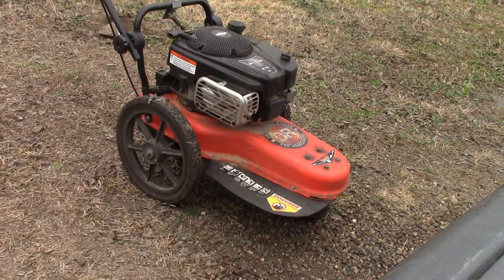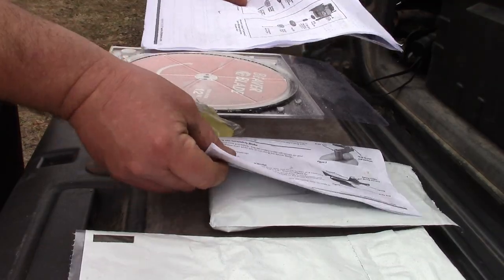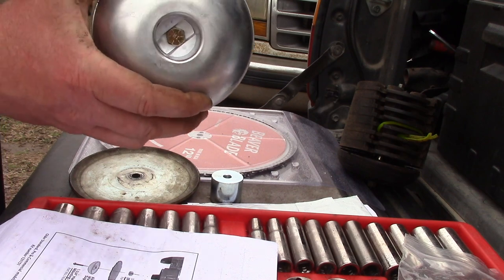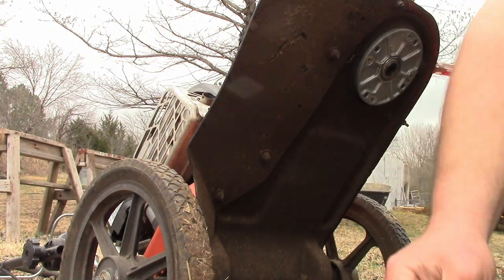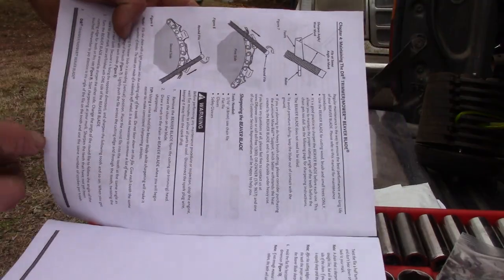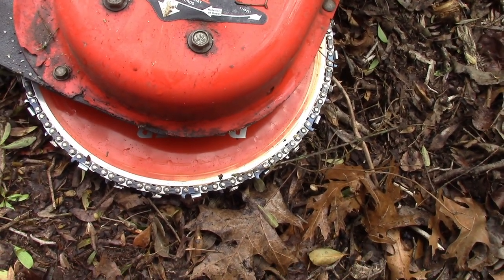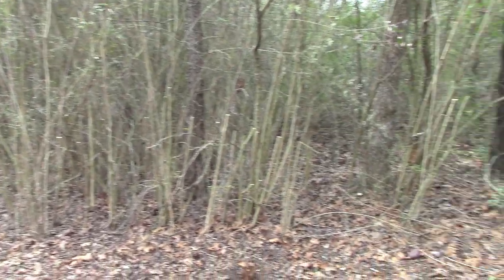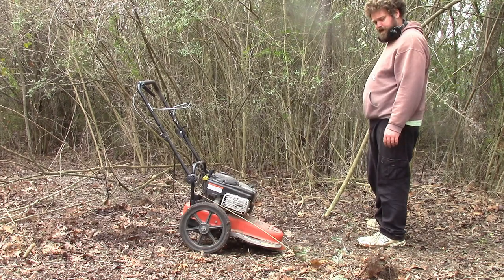Installation and Review of the 12” Beaver Blade Attachment Kit for DR Trimmer.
The Beaver Blade is only as useful as your machine has clearance for the blade to stick out from under the drive belt cover. On my particular DR walk behind string trimmer the belt housing is so large that only a couple inches of the beaver blade is usable. Further compromising the beaver blades depth of cut is the fact that common brush like privet leans away from the root ball further impacting the depth of cut down to less than an inch as shown in my video. This leads to having to cut the same privet multiple times per plant prematurely dulling your blade.

The First half of the video I show you how to install the Beaver Blade on your string trimmer. It literally is installed by spinning it on hand tight and if you are like me you will question if that is really all it needs to stay on. A 12 inch chainsaw disk spinning at several thousand RPM would be disastrous if it were to come loose and fly away from the machine.

These problems aren’t really an issue with the beaver blade itself as much as they are a problem with my DR. Still don’t think of this product as a game changer that will save you lots of time and effort. In the second half of this video I review the 12” Beaver Blade Attachment Kit for DR Trimmer Mower SKU:A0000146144 I show you in great detail the limitations of the cut.

“Turn your DR Trimmer Mower into a chainsaw on wheels! Our 12" Beaver Blade can cut woody brush and saplings up to 3" in diameter. This complete package includes the 12" Beaver Blade, a spacer, an aluminum mow-ball support, owner's manual and a 3/16" chain file.

Cut woody brush and saplings up to 3" thick! The DR Trimmer Mower equipped with the Beaver Blade will transform your machine into an amazing brush cutter on wheels-- capable of cutting woody material such as tough berry canes, brush, even hardwood trees up to 3 inches in diameter.

The Beaver Blade's patented circular chainsaw chain-in-groove design allows the chain to absorb some of the sudden shocks and stresses that can easily shatter a fixed-tooth brush blade, because the chain slips slightly in the groove when it hits obstacles. The weight of the machine is supported by the wheels, so there's far less chance for the blade to twist, bind, or kick back.

The 12" Beaver Blade is compatible with DR Trimmer Mowers manufactured from 2000 — present. The Beaver Blade is NOT available for SPRINT or Compact Models of DR Trimmer Mowers.”